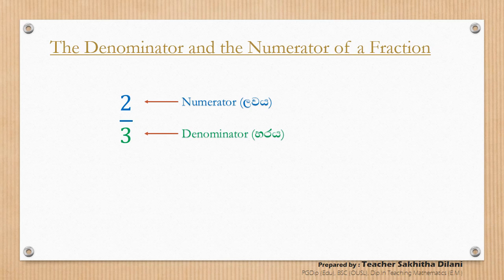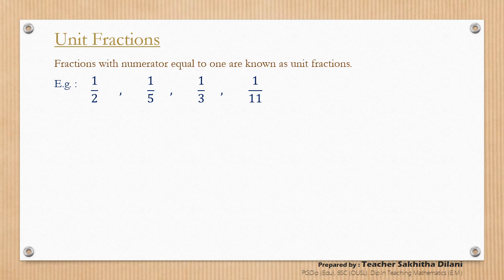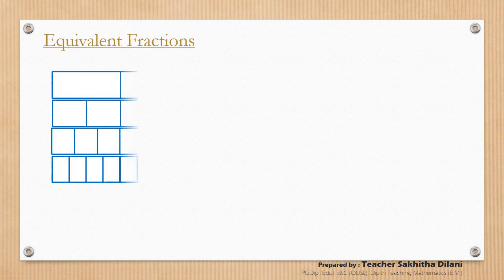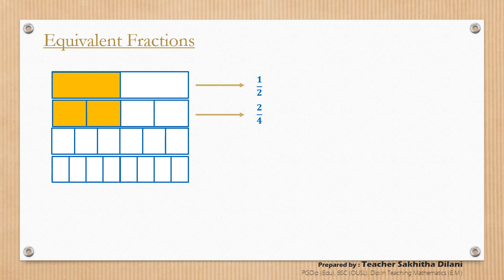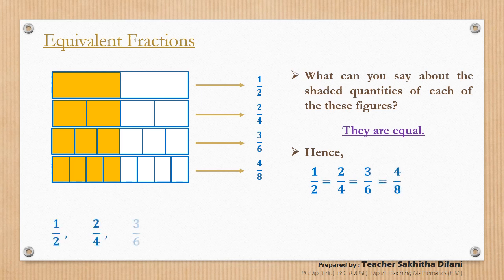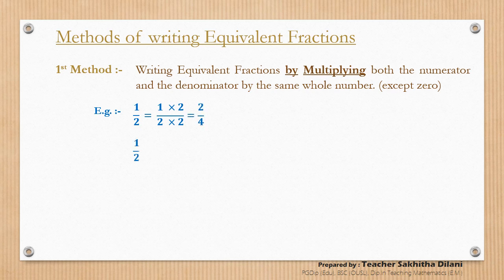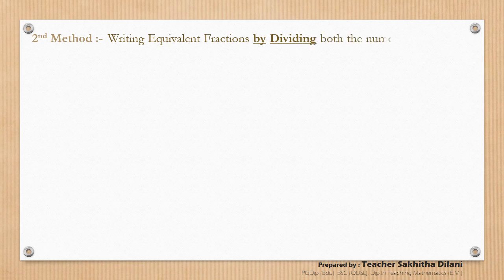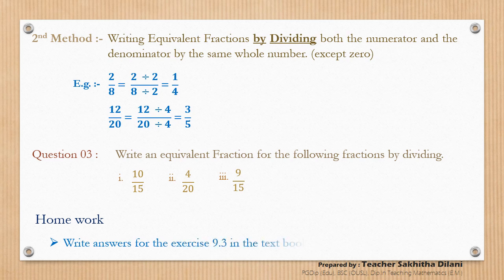Grade 6 - Mathematics (Fractions - 2nd and 3rd Lessons) [English Medium]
Grade 6 - Mathematics (English Medium)
Fractions [2nd and 3rd Lessons]